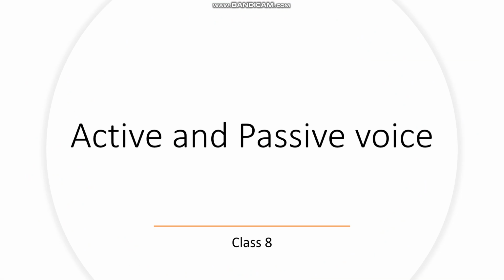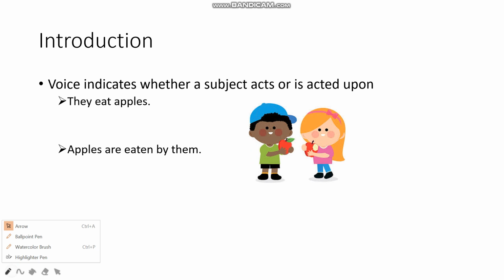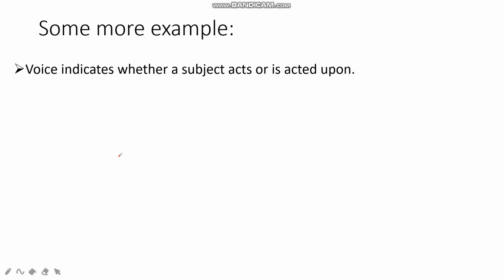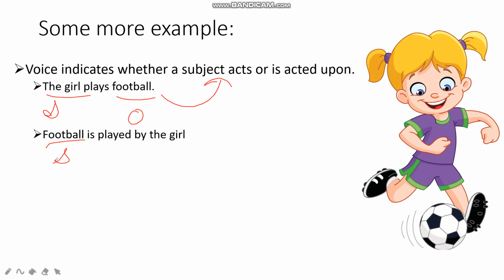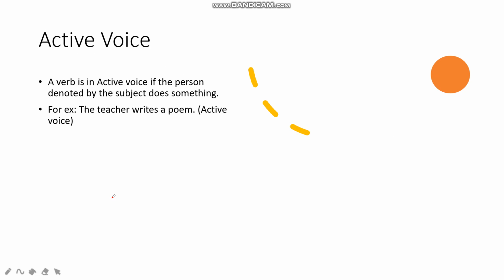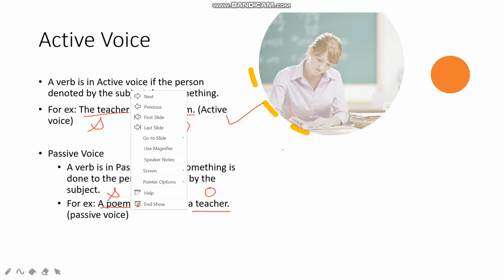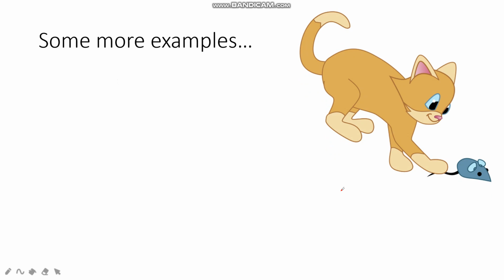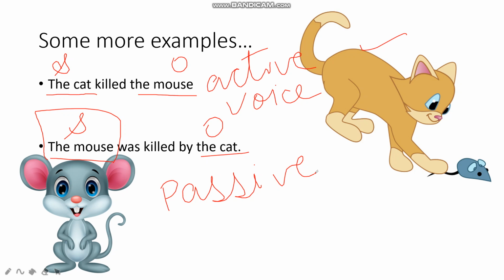ACTIVE VOICE AND PASSIVE VOICE_CLASS 8